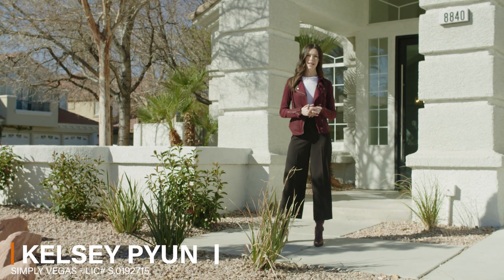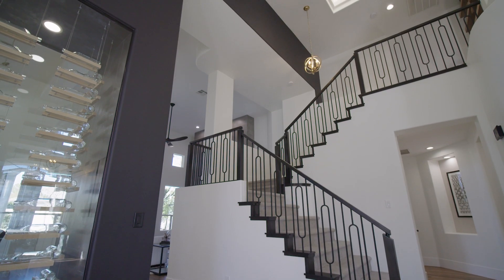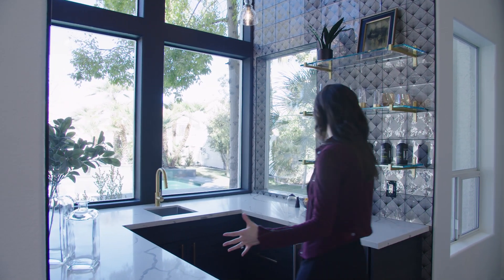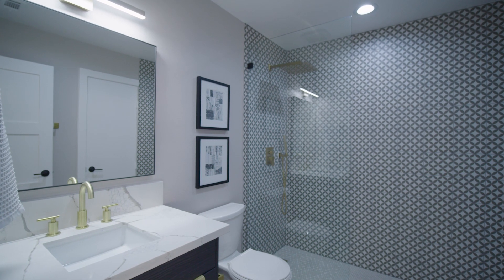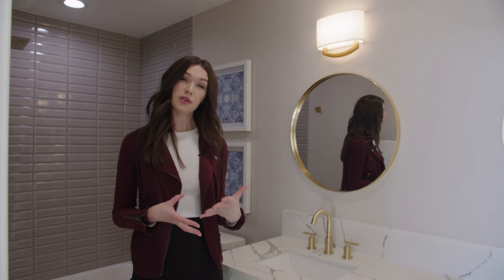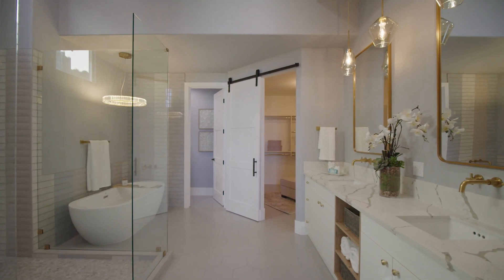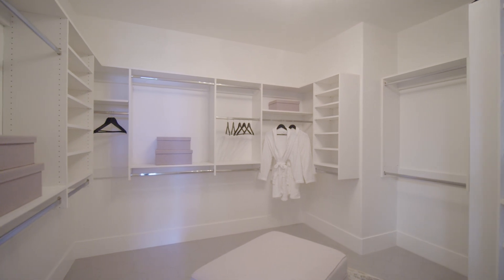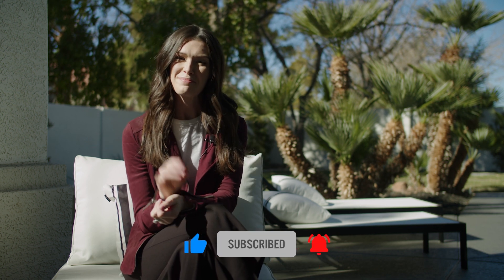Touring A Luxury Home From The Nick Marietta Collection In The Heart Of Summerlin.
In this episode, we are at 8840 Montagna Drive touring another luxury home.

Specs: 3 Bedrooms, 3.5 Bathrooms
3,206 Square Feet
Listing Agent: John Gafford (B.1000960.llc)

The Nick Marietta Collection presents this reimagined luxury residence in the heart of Summerlin. Property has been completely transformed into a modern masterpiece. The upgrades include high-end Euro cabinetry, a 48″ designer gas range, a 48″ custom built-in hood. Wine room, Custom Bar with high-end appliances, pivot doors, and more.